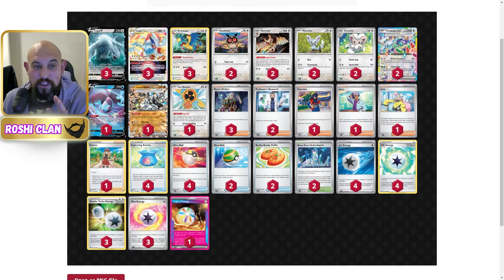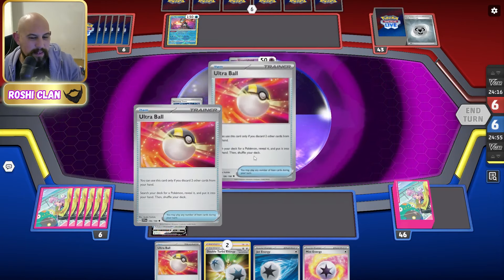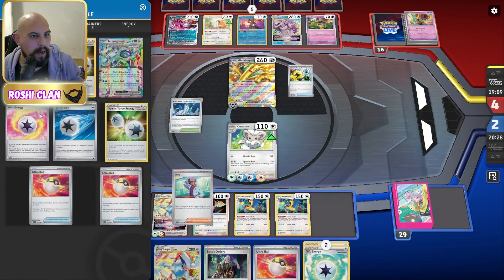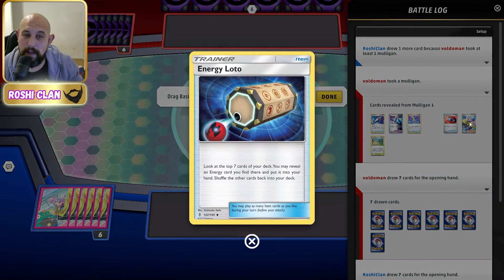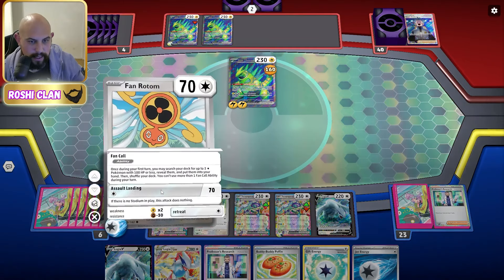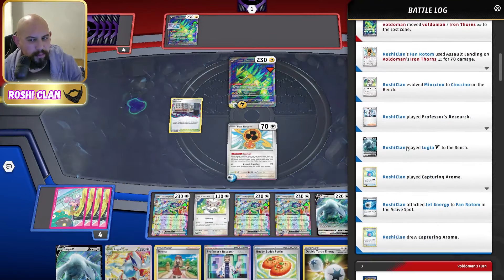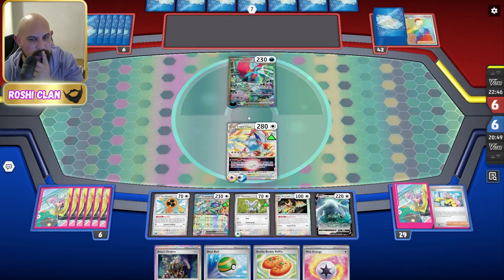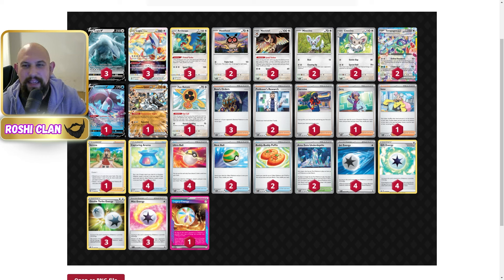Lugia VSTAR Made Even Stronger Now! Noctowl And Terapagos EX Pokemon TCG Live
Lugia VSTAR Made Even Stronger Now! Noctowl And Terapagos EX Pokemon TCG Live. Yes that's right Lugia VSTAR and Terapagos ex is insane. Using the new cards Terapagos EX and noctowl new cards from Stellar Crown. Using so many ways to beat your opponent. Using the new Ace Spec Legacy Energy attack faster. Full deck list down below.

Noctowl Terapagos EX Lugia VSTAR Deck List,

Pokémon: 11
2 Terapagos ex SCR 128
1 Lumineon V BRS 40
3 Lugia V SIT 138
2 Hoothoot SCR 114
2 Noctowl SCR 115
3 Archeops SIT 147
1 Fan Rotom SCR 118
2 Minccino TEF 136
2 Cinccino TEF 137
1 Cornerstone Mask Ogerpon ex TWM 112
3 Lugia VSTAR SIT 139

Trainer: 11
1 Carmine TWM 145
1 Serena SIT 164
2 Nest Ball PAF 84
1 Jacq SVI 175
2 Professor's Research PAF 88
4 Capturing Aroma SIT 153
3 Boss's Orders PAL 172
1 Iono PAL 185
2 Area Zero Underdepths SCR 131
2 Buddy-Buddy Poffin TEF 144
4 Ultra Ball SVI 196

Energy: 5
1 Legacy Energy TWM 167
4 Jet Energy PAL 190
4 Gift Energy LOR 171
3 Double Turbo Energy BRS 151
3 Mist Energy TEF 161